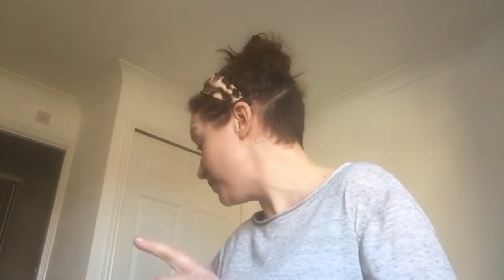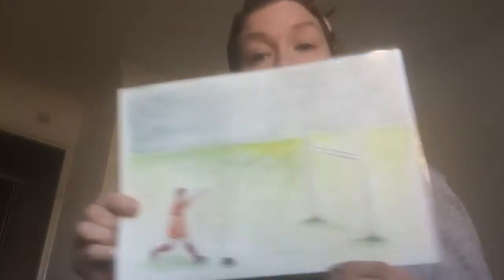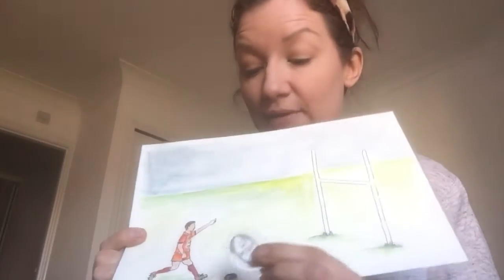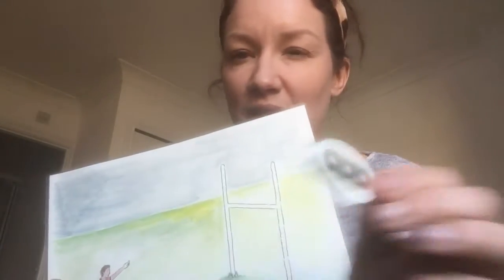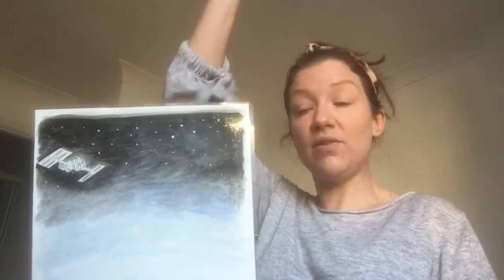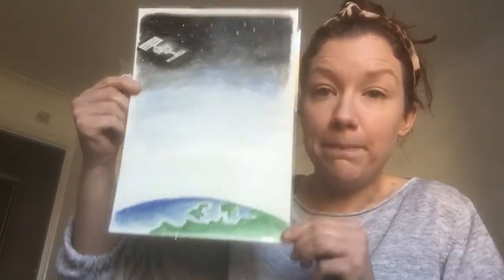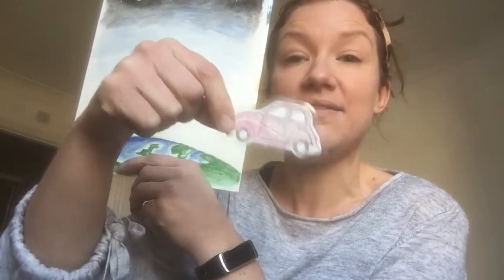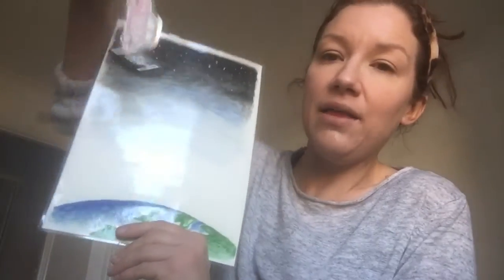Create a moving picture with magnets!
This is so much fun, a moving work of art! See if you can find a magnet and some metal and then let your imagination run wild!